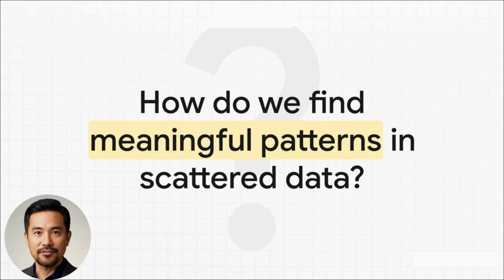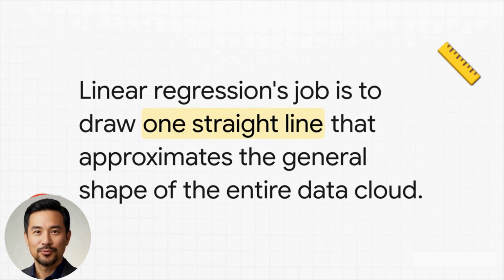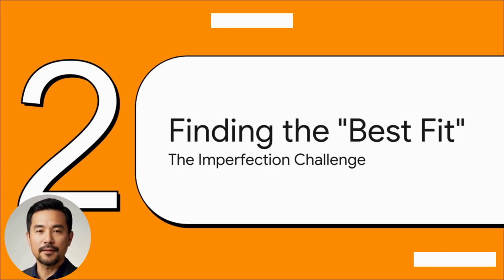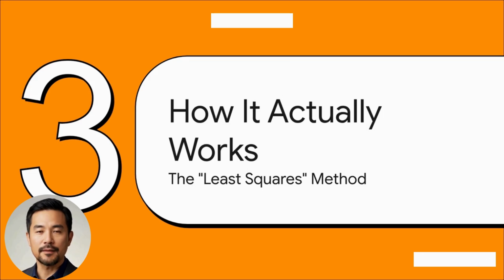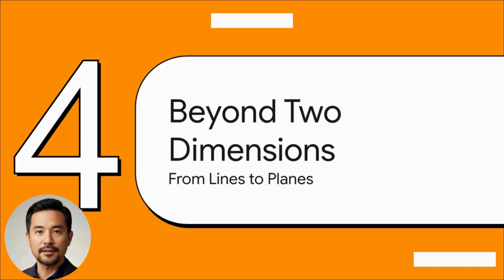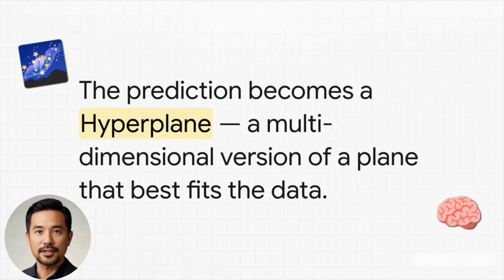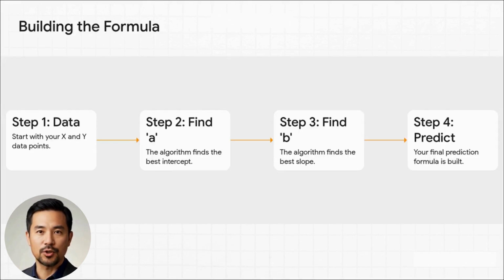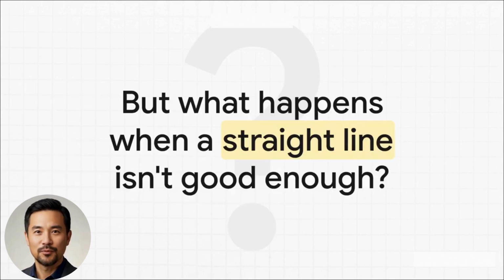10. Demystifying Linear Regression